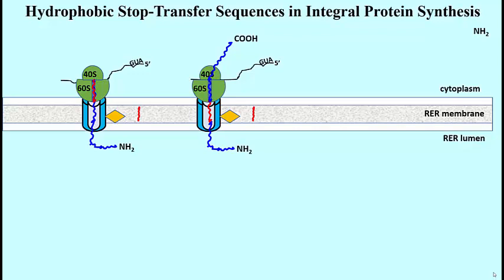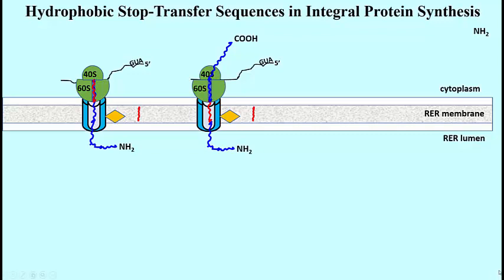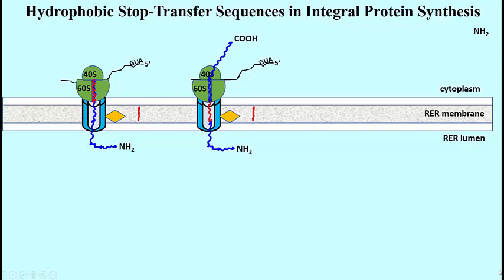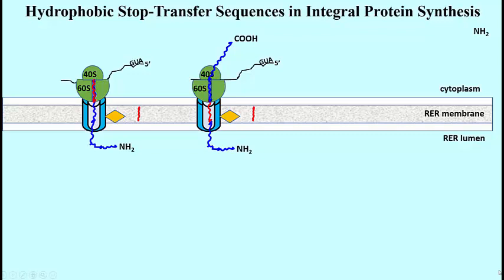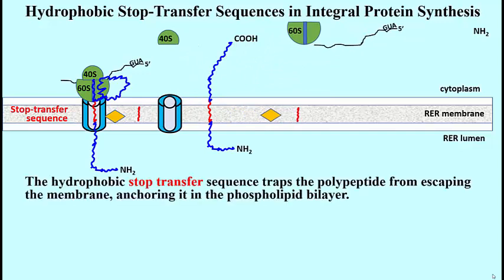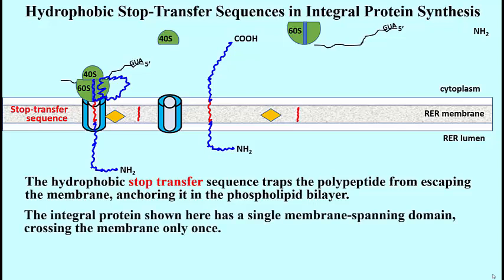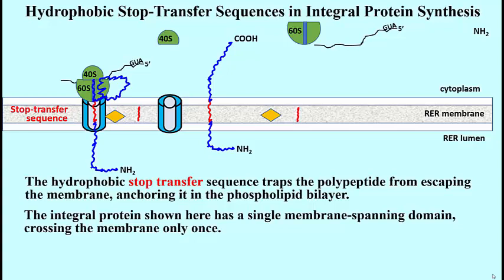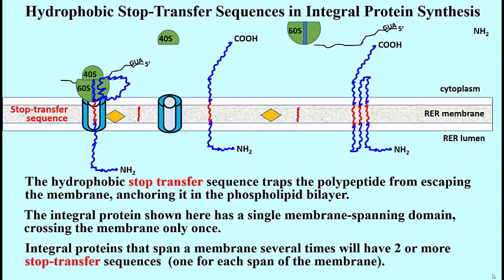308-2 Integral Proteins Have Stop Transfer Sequences